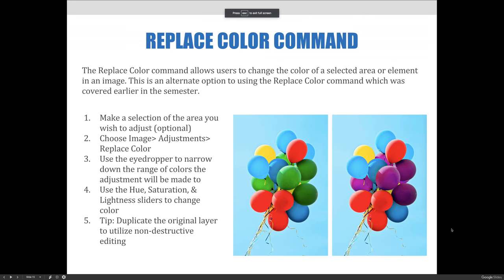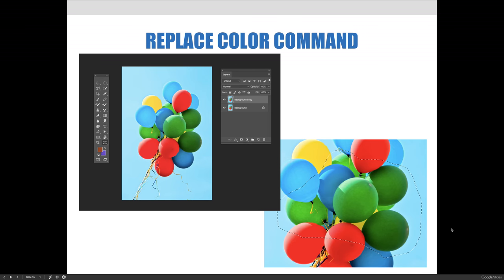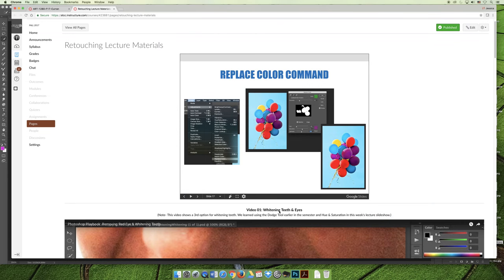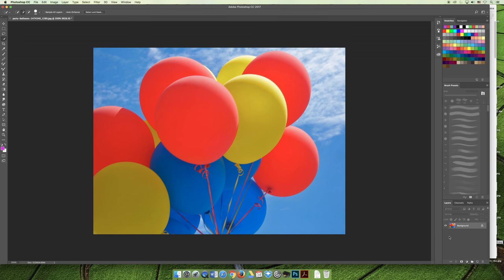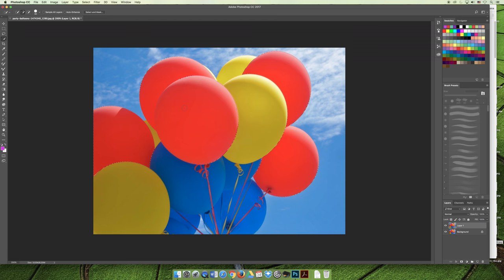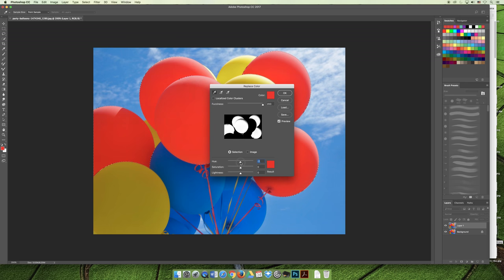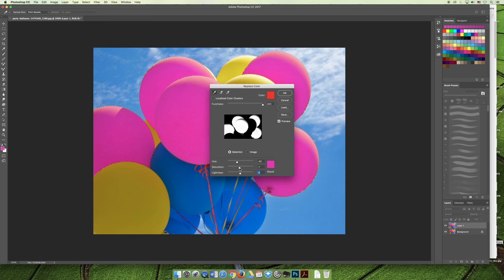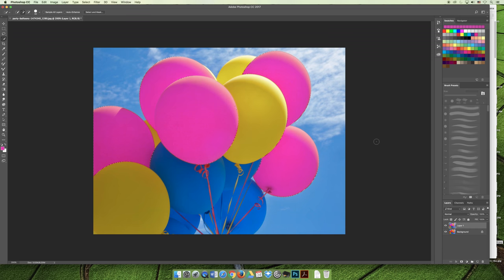ART 1280 – Module 05 / Retouching (VIDEO 04)